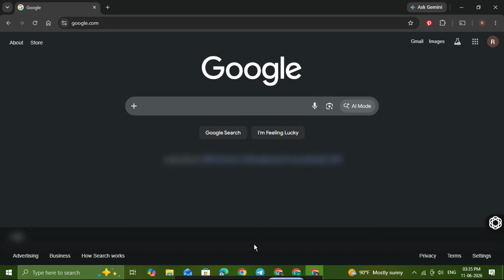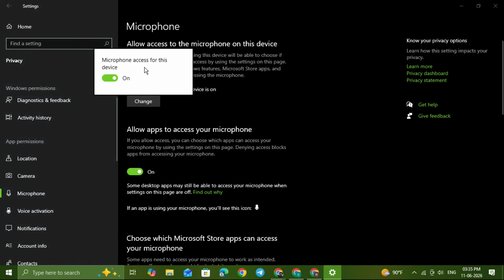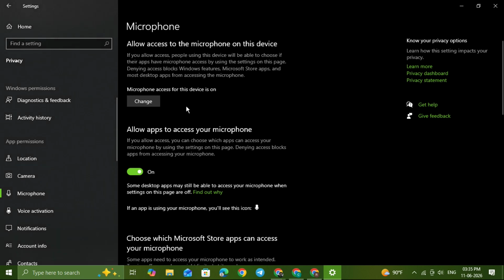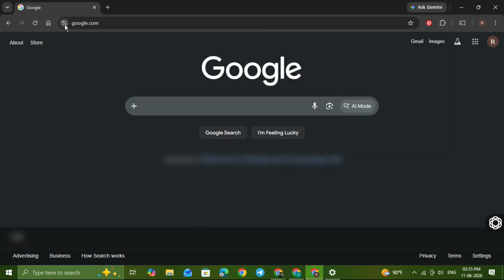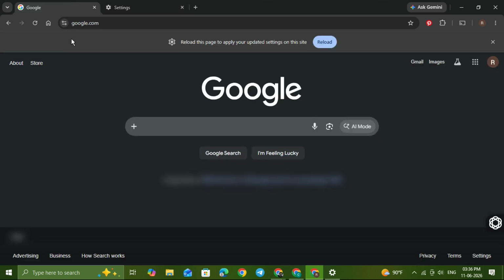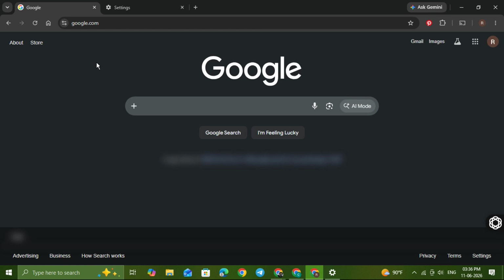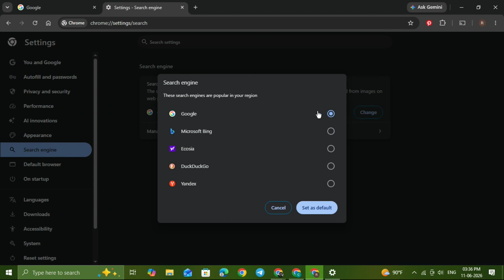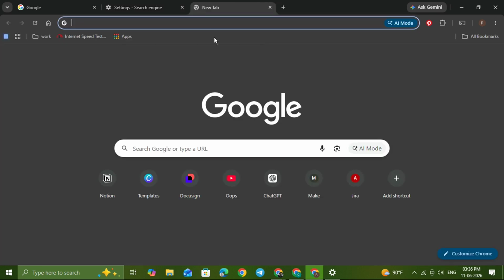How To Enable Voice Search Icon On Google Chrome (Easy Guide)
Learn how to enable the voice search icon on Google Chrome by turning on microphone permissions in Windows, allowing mic access in Chrome site settings, and setting Google as your default search engine.

🕚Timestamps:
0:00 Introduction
0:19 Enable Microphone Access In Windows
0:49 Allow Microphone Permission In Chrome
1:22 Set Google As Your Default Search Engine
1:57 Test Voice Search In A New Tab
2:12 Outro

✍️What You'll Learn In This Video:
• How To Turn On Microphone Access In Windows For Chrome
• How To Allow Microphone Permission In Chrome Site Settings
• How To Restore The Voice Search Icon In Google Search
• How To Set Google As Your Default Search Engine In Chrome
• How To Use Voice Search In A New Chrome Tab

💡Pro Tips:
• If the mic icon is still missing, refresh Chrome after changing permissions.
• Make sure no other browser privacy settings are blocking microphone access.
• Check that your microphone is working in Windows before testing Chrome voice search.
• Use the Google search page, since voice search works best there.